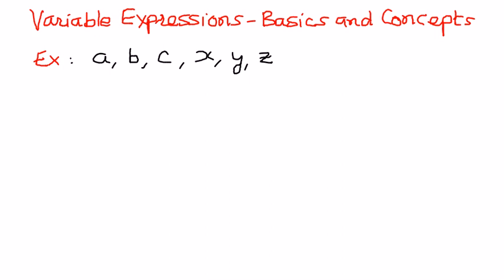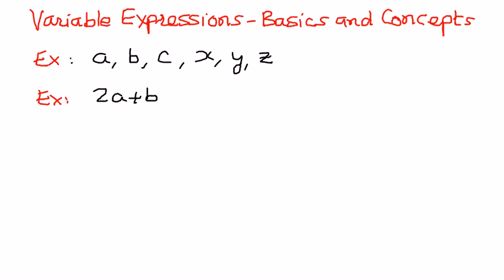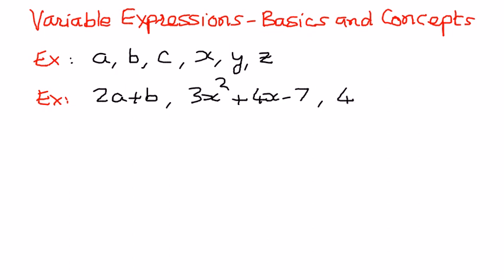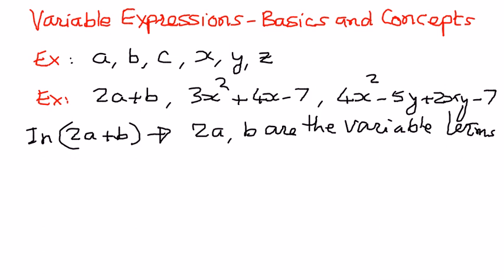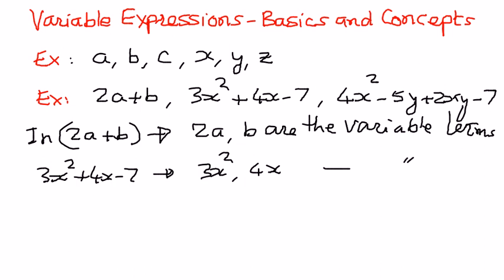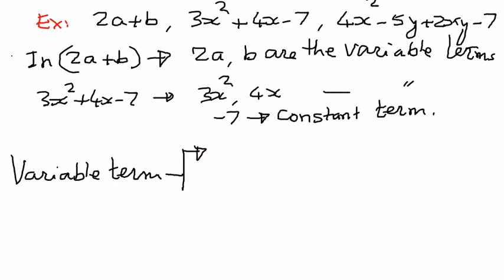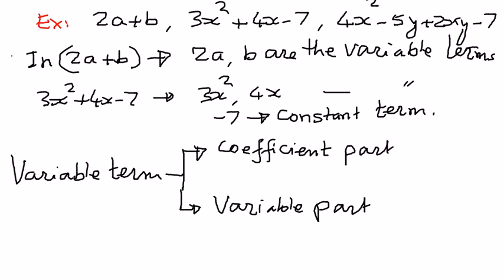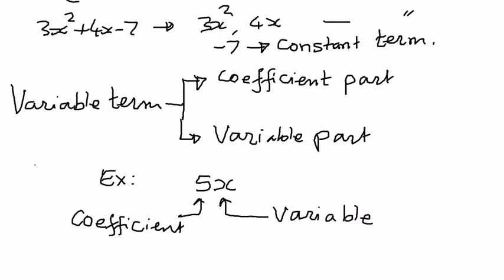Variable Expressions -- Basics and Concepts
In this presentation we shall see the basic concepts related to variable expressions